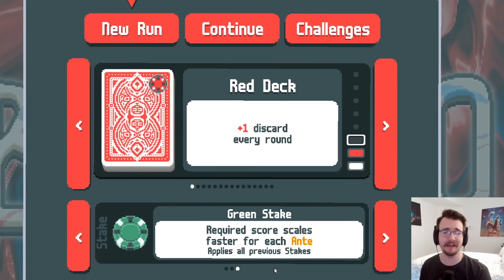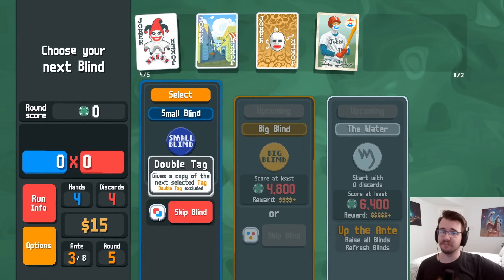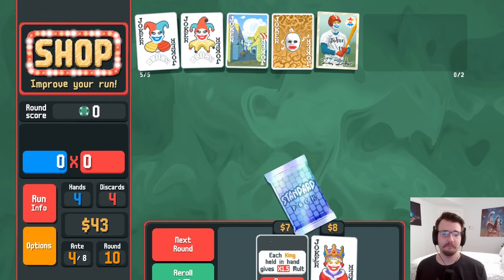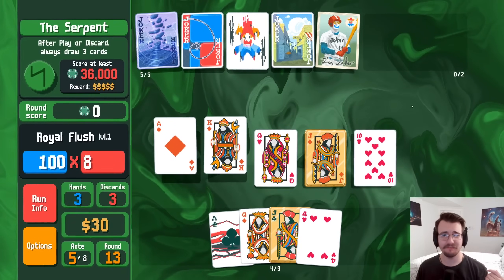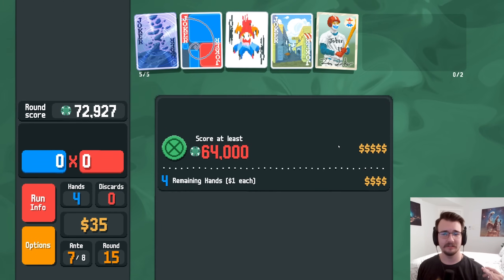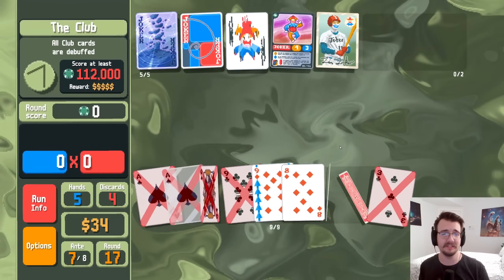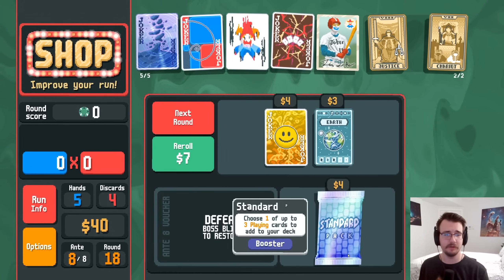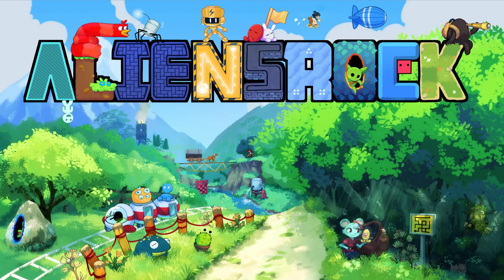THE FAMILY Saves the Day! - Balatro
Balatro Part 10 - I tried and failed to make the family work last time. Now, it’s the family’s time to shine.